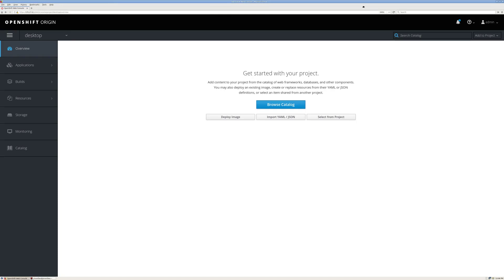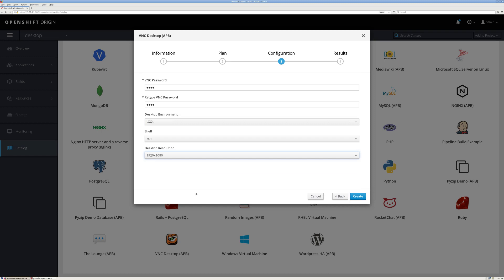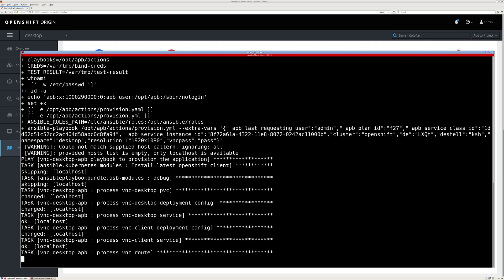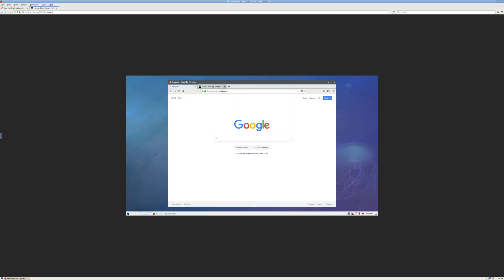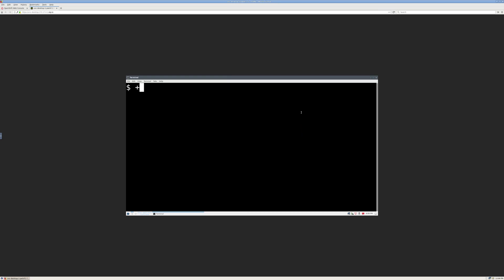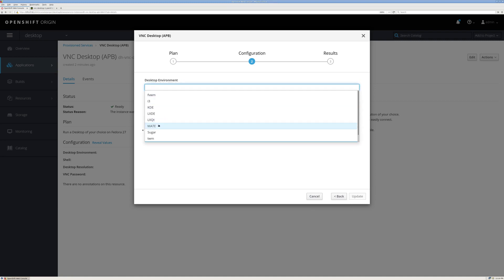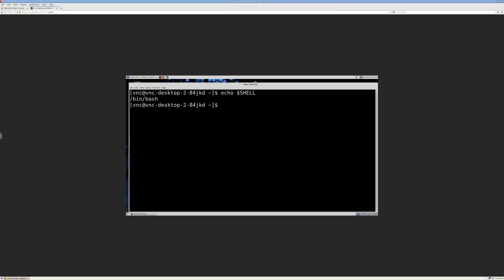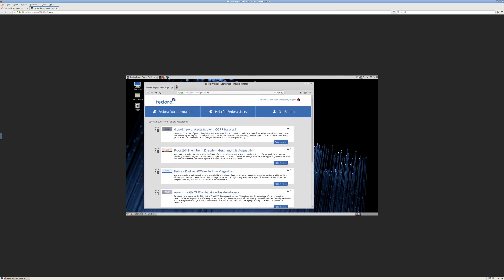VNC Desktop APB Demo